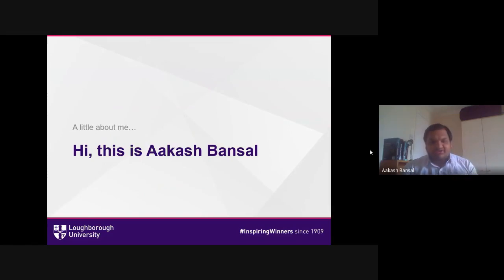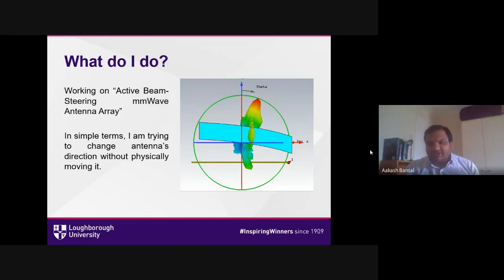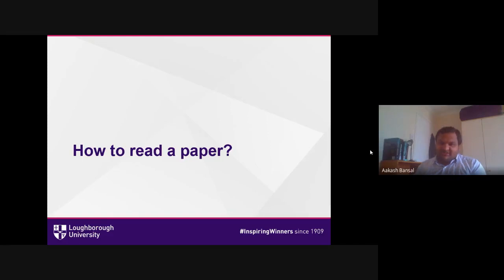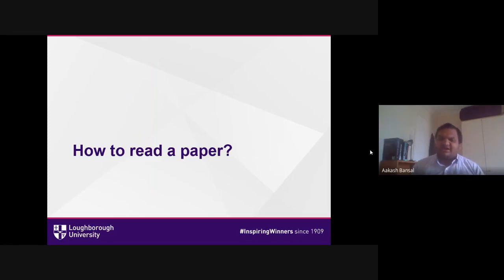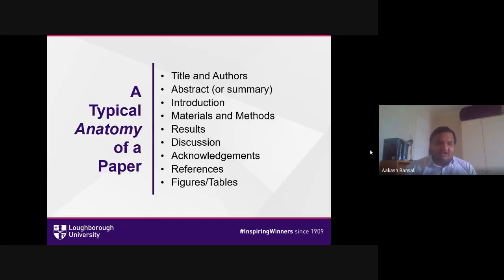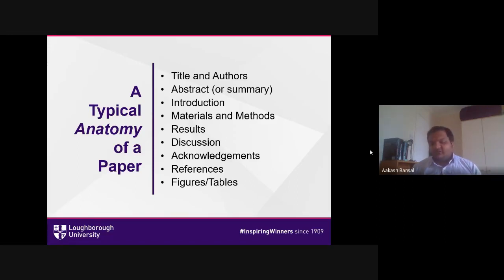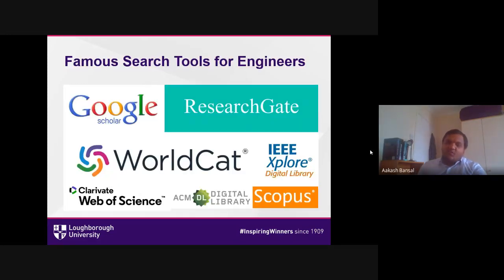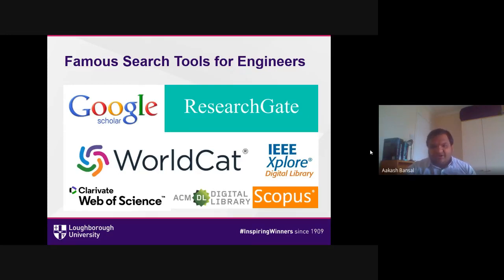IEEE WiE - Deliberate Research Reading Practice with Mr. Aakash Bansal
Do you mull over the following questions?

📄 How to choose a paper?
📚 How to read a paper?
⏳ How much time should be spent?
👥 How to collaborate with others?
🖥 How to implement a research paper? ️

To put an end to all your queries and put things into action let's buckle up for another power-packed session:

The Women in Engineering Society of IEEE MSIT brings to you
DELIBERATE RESEARCH READING PRACTICE
with Mr. Aakash Bansal
(Notable alumnus of MSIT and currently a PhD Researcher at Loughborough University, UK.)

Get familiarized about the know-how of research papers and making the most out of them!